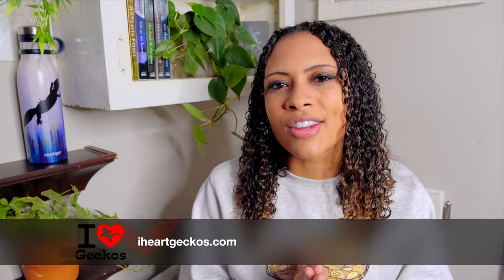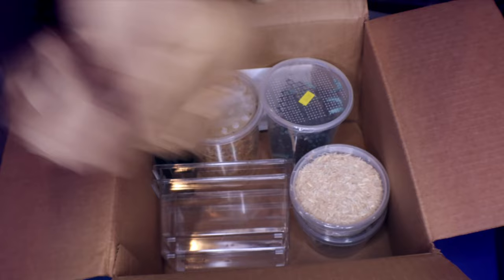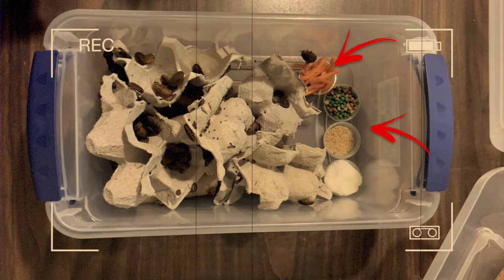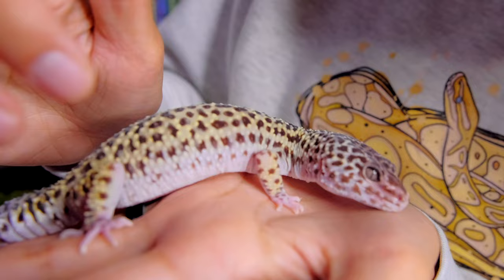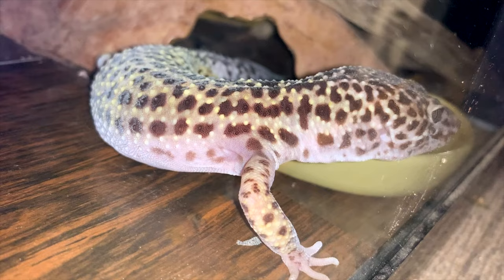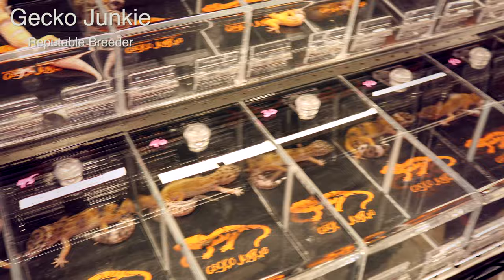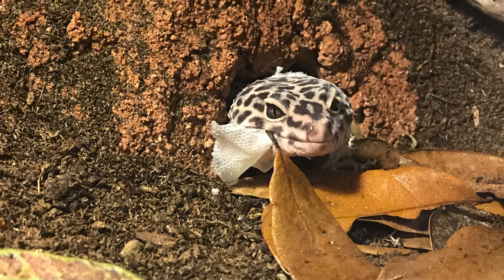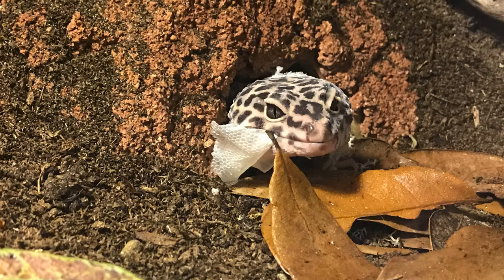Your New Leopard Gecko - First Week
Good Morning, Reptilians! Did you just get a new leopard gecko? If so, Congrats!!! 🎉 This week, we're looking at things to know, things to do, things not to do, and just general tips for your brand new leopard gecko. Most of this video is just about what to do and what not to do in your first week of having your new leopard gecko.

Also, if you notice Percy has some shed on her toes - I pulled her out and didn't realize she was finishing up shedding at that moment. 😅 But then she didn't want to go back in her tank, because I already took her out. Her toes have fully shed now. 🥰

0:00 Intro
0:57 Set Up Everything First
1:55 Feeding Tips
4:41 Immediate Handling/Stress Behaviors
7:16 Parasite Testing
8:12 Information On Shedding
9:42 You're Going To Do GREAT!
11:46 Outro
11:58 Sponsor - iheartgeckos.com
12:51 Shoutouts
13:17 Bloopers

Fujifilm XT3 w/ 16-55mm lens:
Canon M50:
Microphone:
Shoe Mic For My Camera:
Ring Light:
Brick Background: